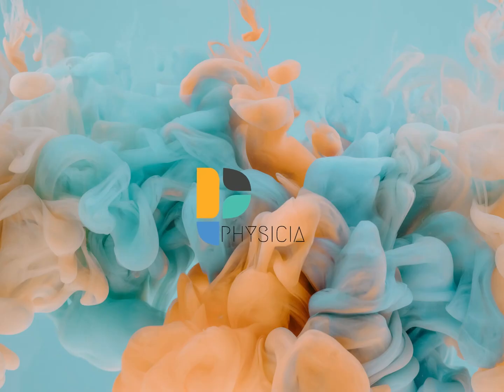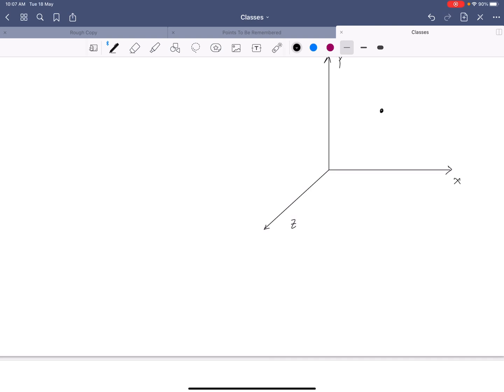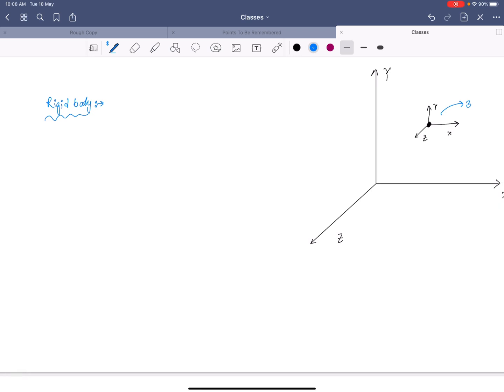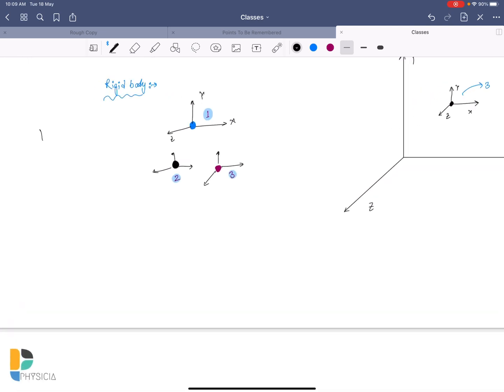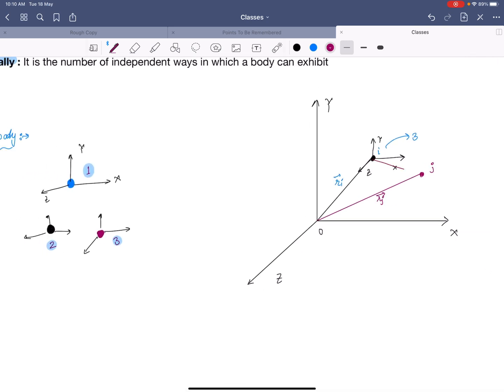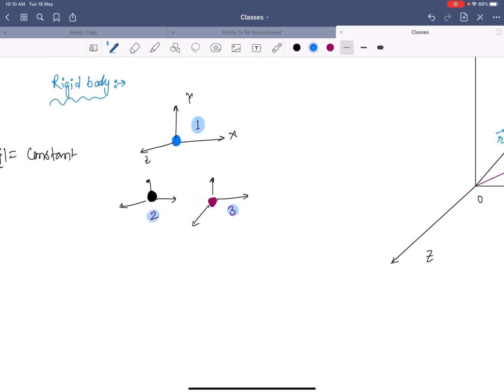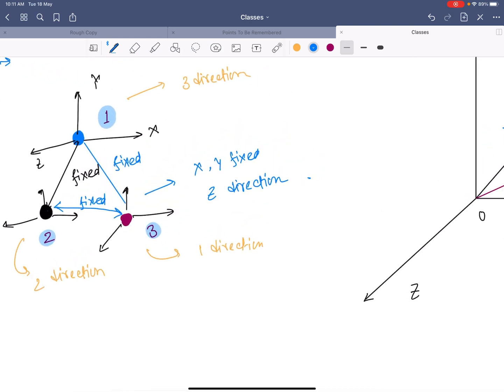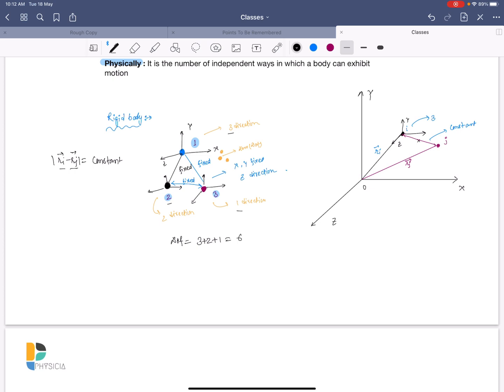Degrees of freedom of a rigid body || Classical Mechanics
Hey, Physics enthusiasts out there, I’m Dipankar and i am in masters program in Gauhati University. This video tries to explain the basic concept related to the degree of freedom in classical mechanics which may be related to undergraduate level or post graduate level. If there is any mistake in the video your suggestion will be highly appreciated. Hope you would like the video. Thank You. See you next.
Reference Books:
1.Classical Mechanics by Herbert Goldstein

2. Introduction to classical mechanics by Takwale and Puranik